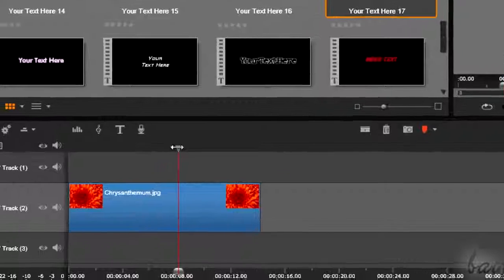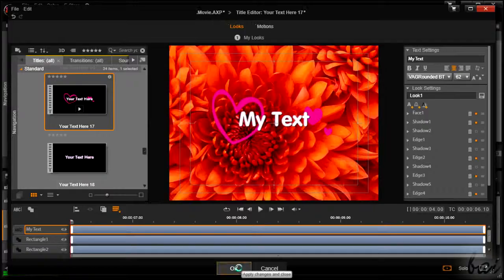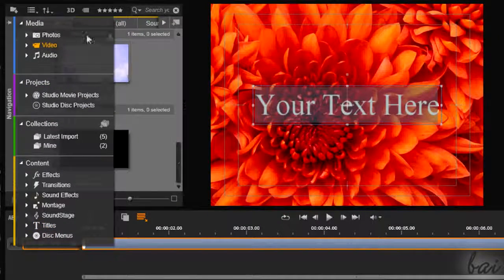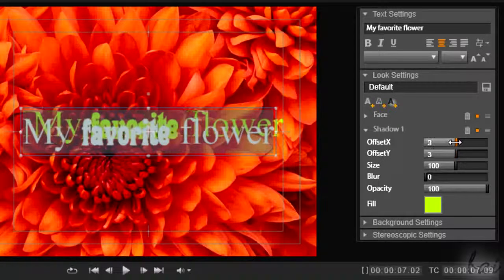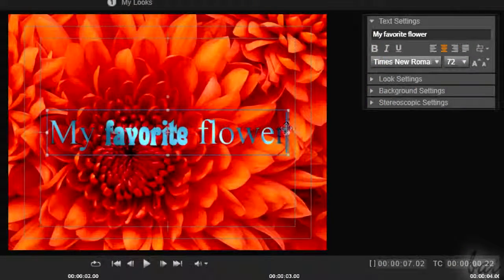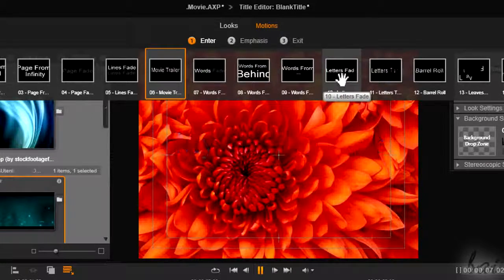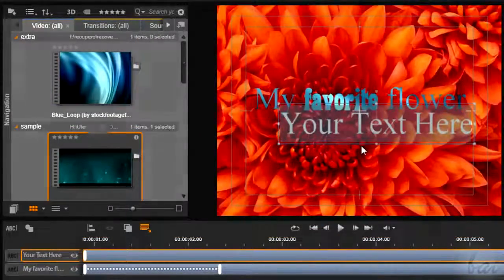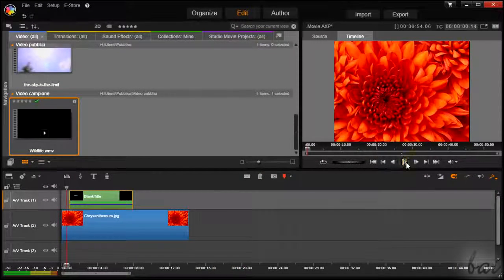Pinnacle Studio 17 Ultimate How to Add and Edit Text Title Editor Tutorial